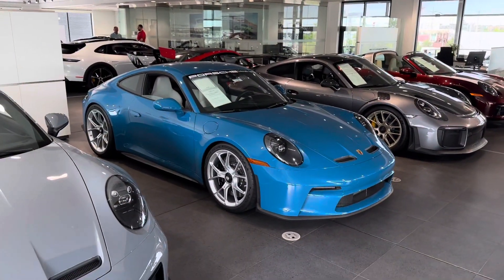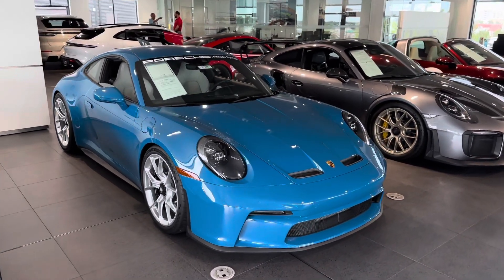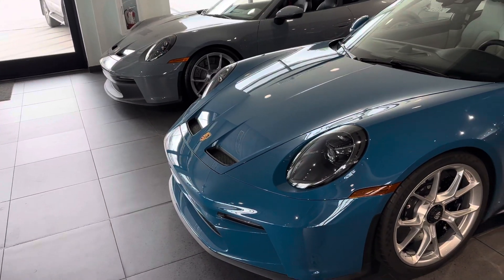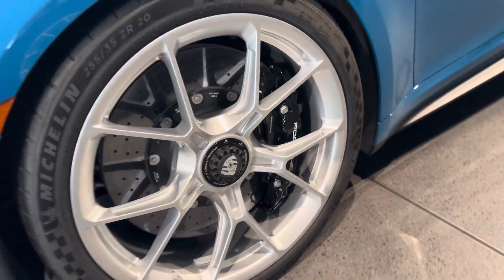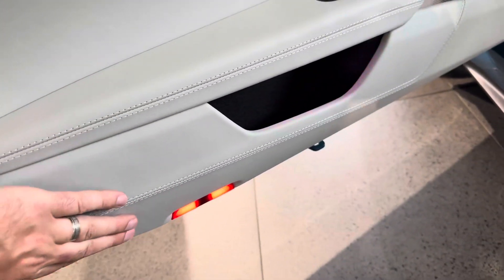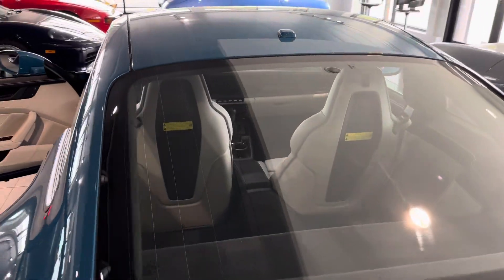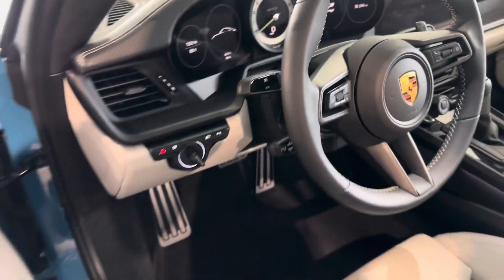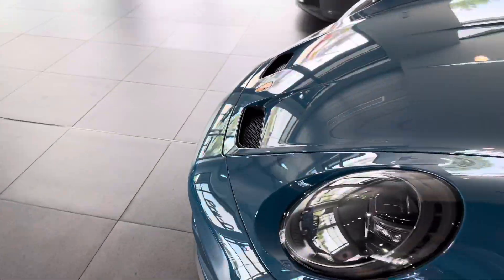2022 GT3 Touring - Oslo Blue Paint to Sample